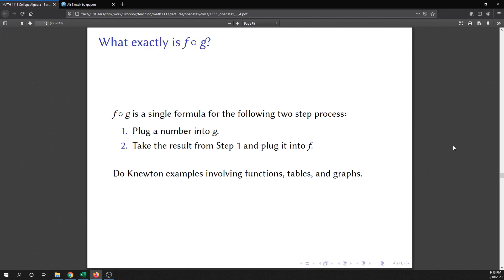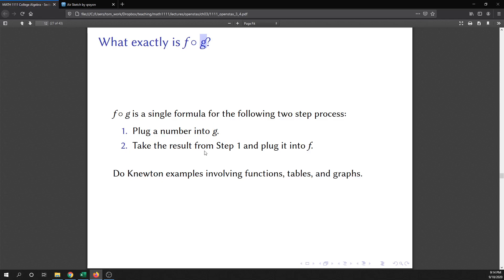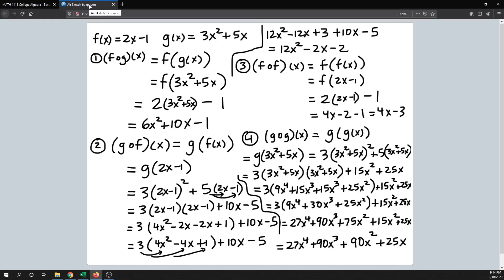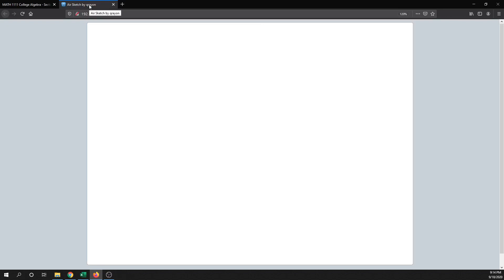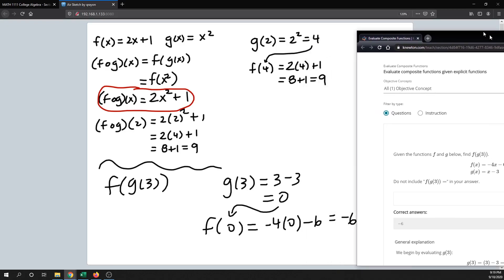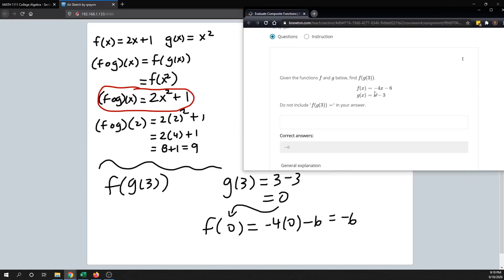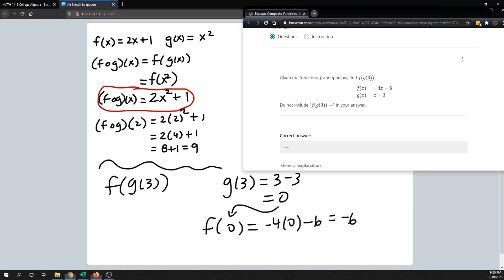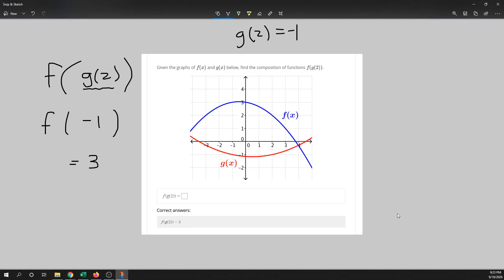What is f o g?